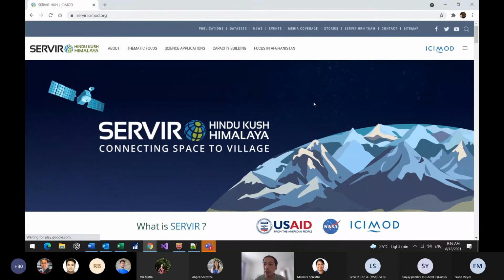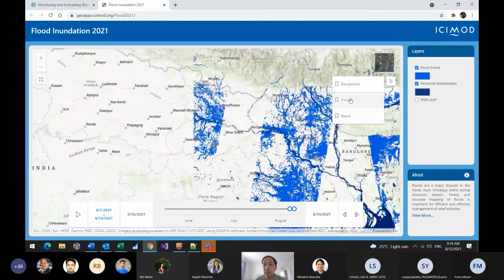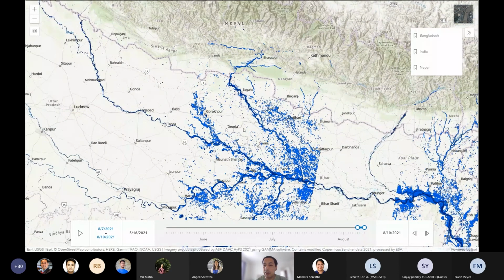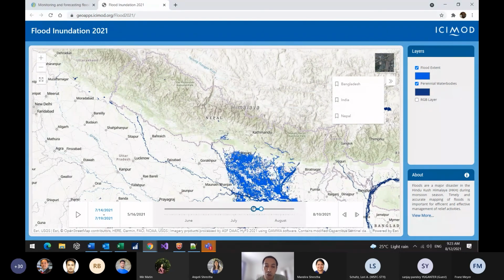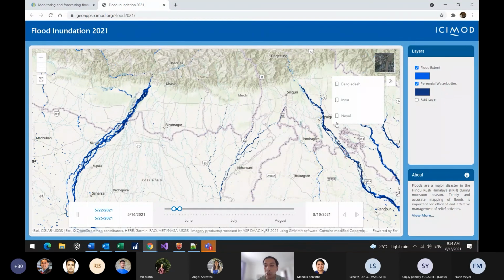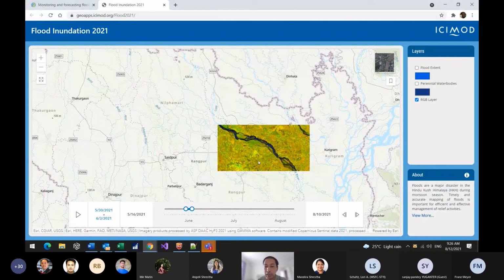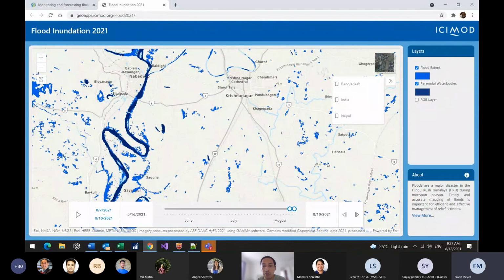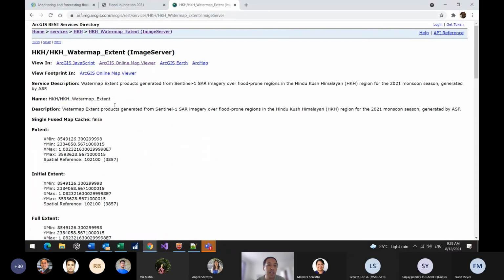Demonstration of the flood inundation web application – Sudip Pradhan, ICIMOD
The International Centre for Integrated Mountain Development (ICIMOD) and the University of Alaska Fairbanks organized an orientation training to introduce HydroSAR’s HYDRO30 surface water extent product along with its visualization capabilities to relevant stakeholders. The training also showcased a step-by-step method for accessing the product via a web-based application and solicited feedback from participants regarding additional features and customization needs that can be included in the service.